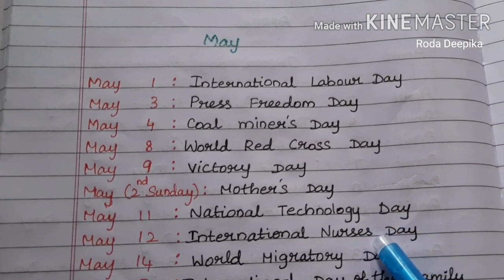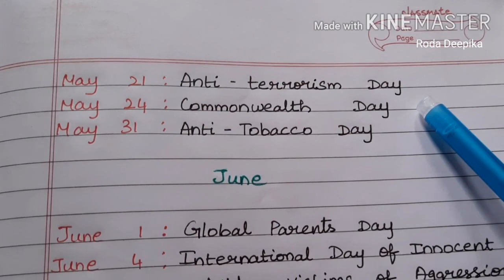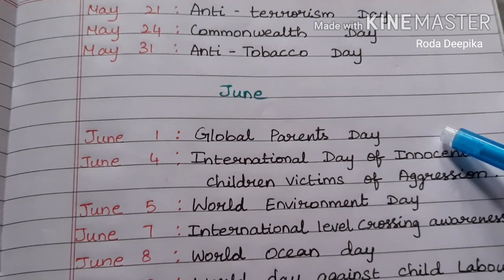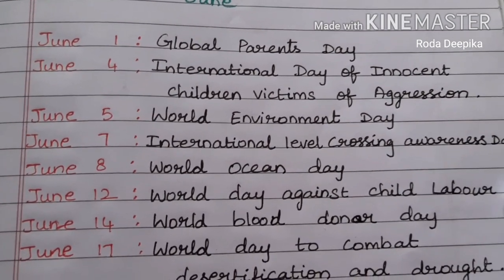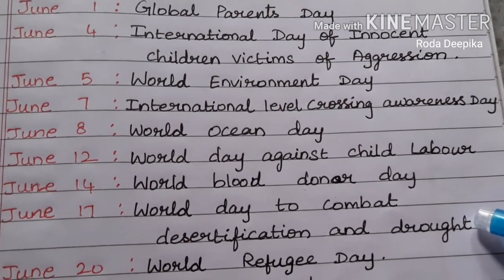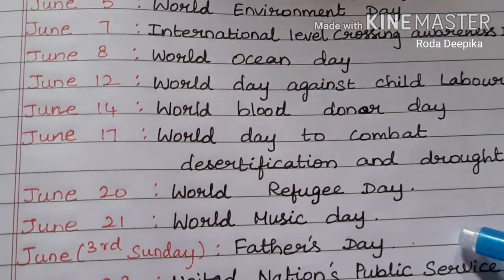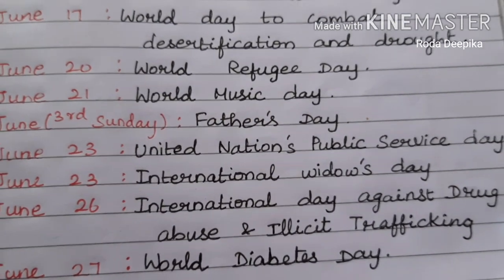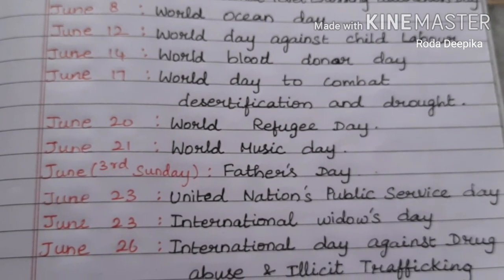Important day's in a year. From April to June month 2020